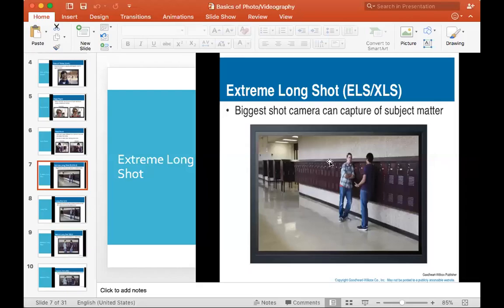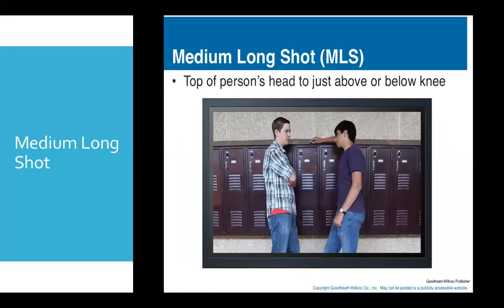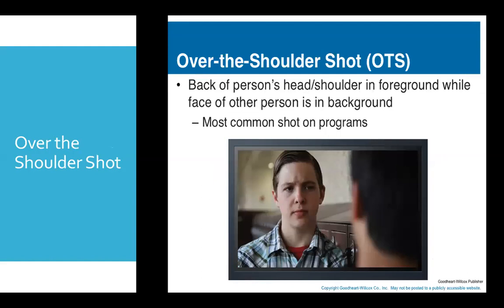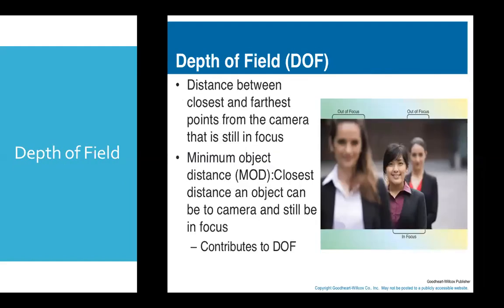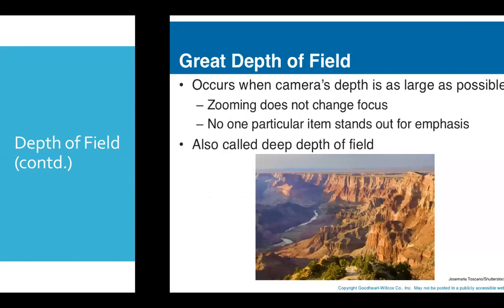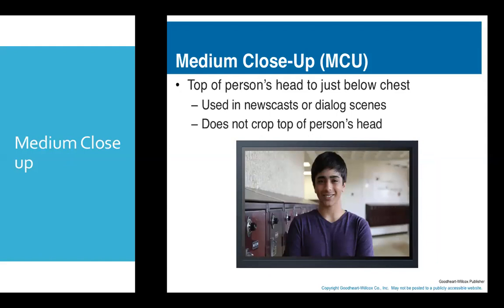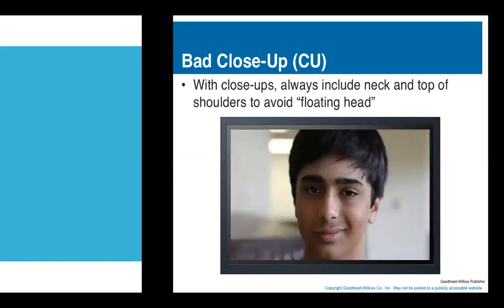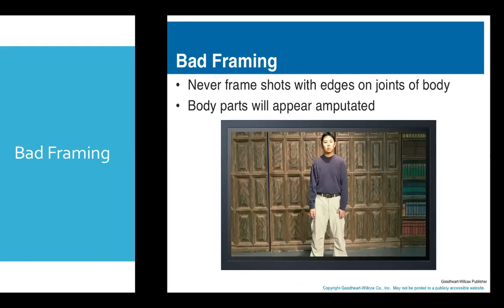Electronic Media Lecture 02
This lecture is for the course, MCOM101 (Section A,B,C,D) prepared by the faculty of the Department of Mass Communication, FCCU.

Course Instructors: Dr Firasat Jabeen & Syed Muhammad Saqib
Content prepared and voice-over by: Dr Firasat Jabeen